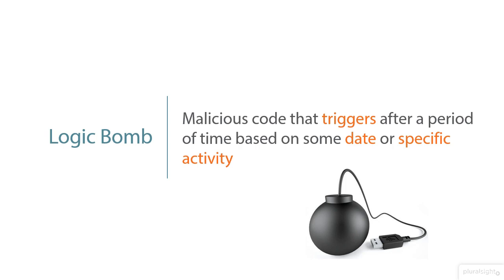007 Logic Bombs